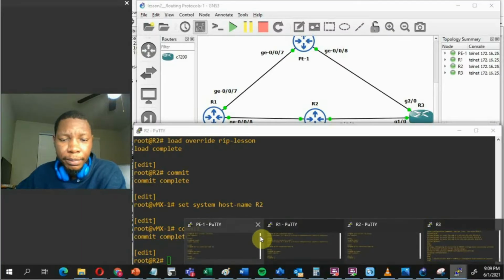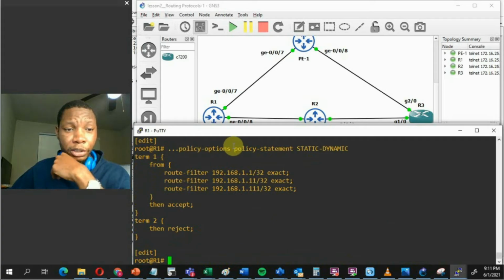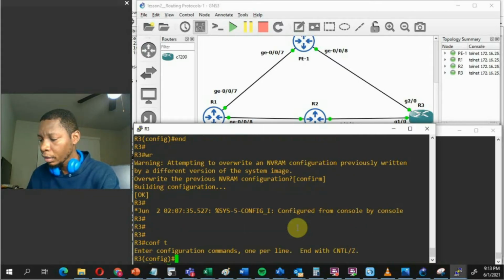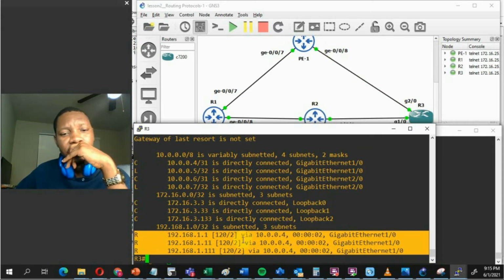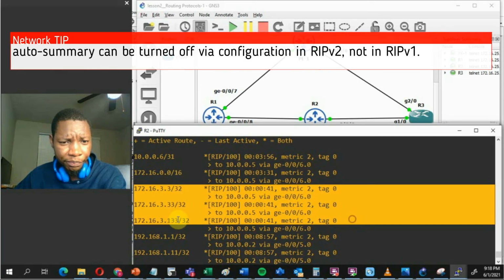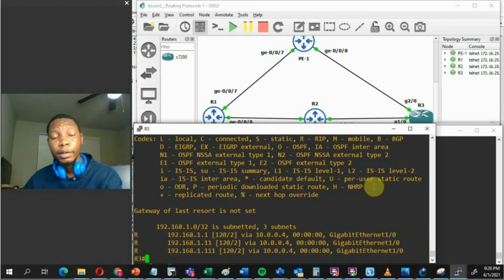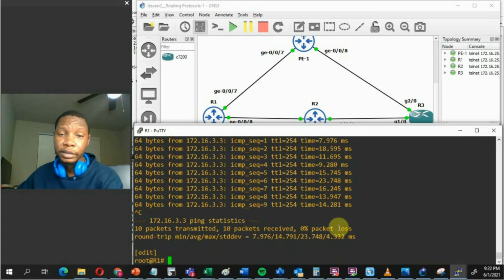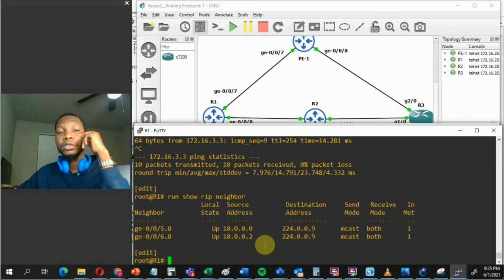Routing (5) -Introduction to RIP on CLI for Juniper and Cisco Routers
In this video, Ogechi Arinze Igboanugo briefly shows you how to configure RIP routing on a Juniper and Cisco router and verifies reachability between routers. This is an introduction to Routing Series. Topics being discussed are relevant for CCNA, CCNP, JNCIA, JNCIP, CCIE, JNCIE

I'll be teaching you How to become a Network Engineer.

0:00 - Intro
0:07 - RIP configuration on Juniper Router
1:47 - Routing Policy on Juniper
4:04 - RIP configuration on Cisco Router
10:23 - Debug showing chatty nature of RIP
11:34 - PING from Cisco Router
12:27 - PING from Juniper Router